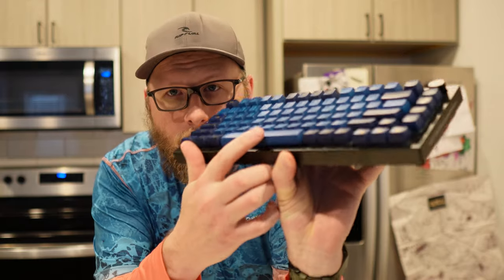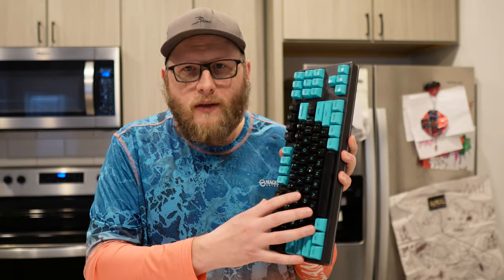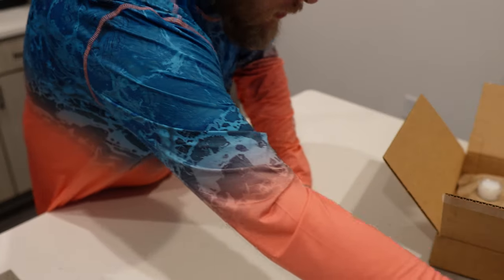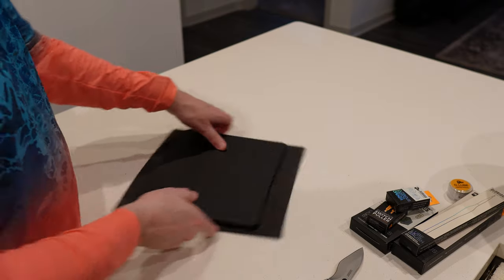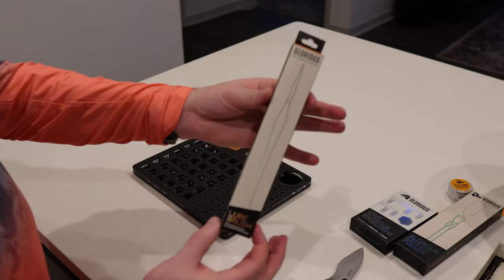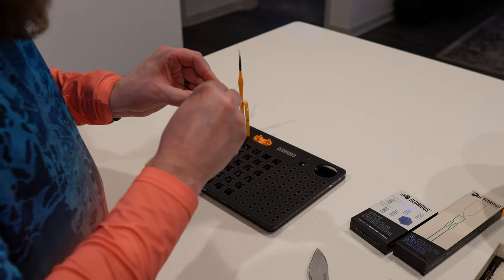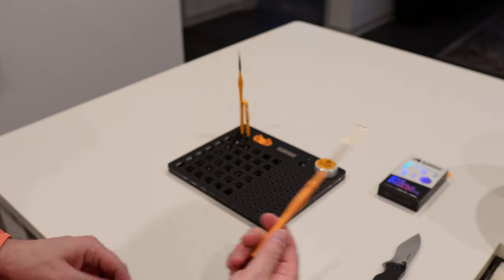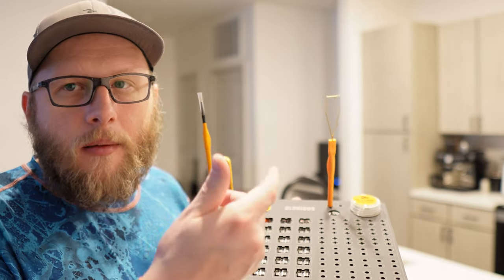Unboxing the Glorious Gaming Keyboard Lube Kit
In this video, we unbox the Glorious Lube Bundle Kit, exploring its contents and features.

Check my links out below!